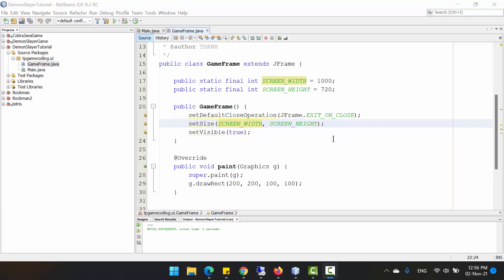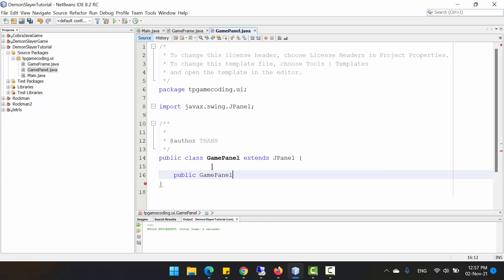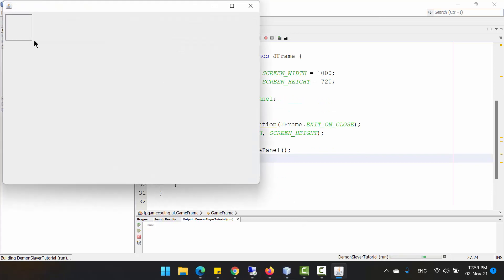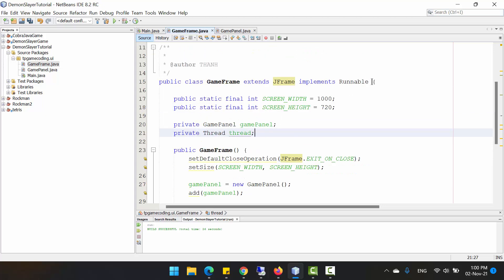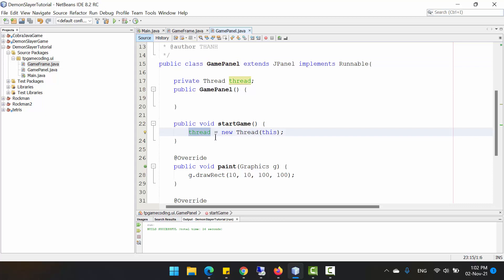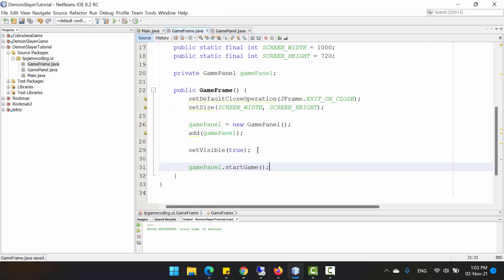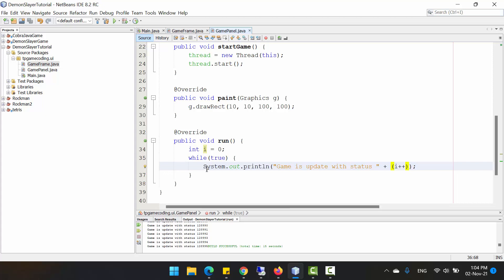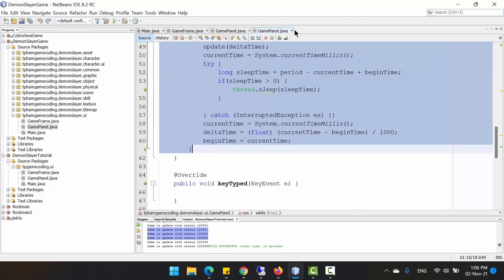Demon Slayer Java 2D game tutorial - Part 2: GameLoop